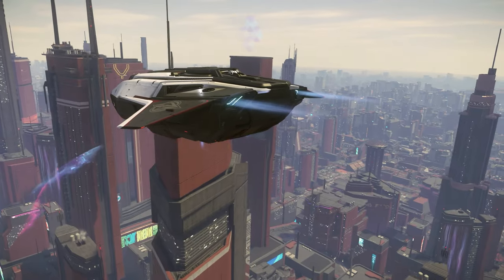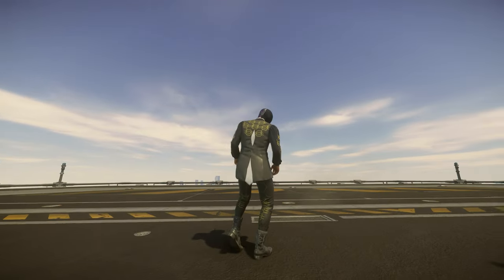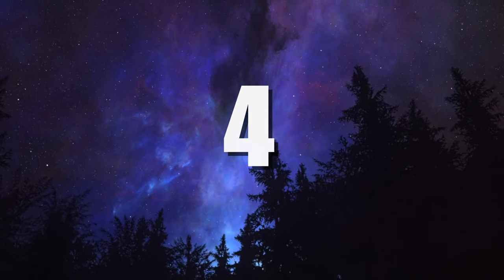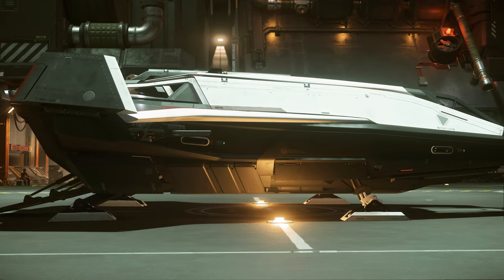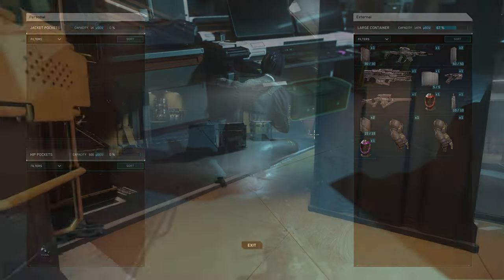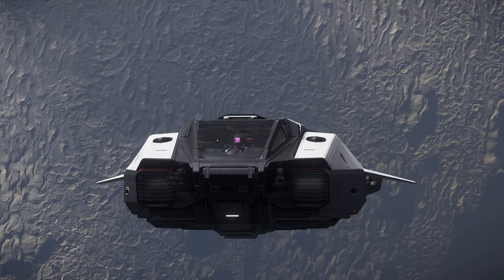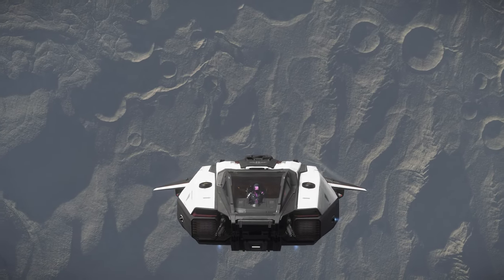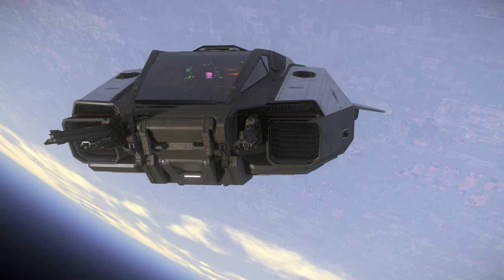Best Uses: Anvil C8X Pisces | Star Citizen | Ship Review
Welcome to the newest Star Citizen ship review, featuring the Top 5 best uses for the Anvil C8X Pisces!  The Pisces is a ship meant for scouting, reconnaissance and exploring environments inaccessible to larger vessels. It also features two additional jump seats for extra passengers. It's a snub craft with a ton of utility!

But what do you think of the Pisces?
How do you think it compares to the Titan and other starters?

Org: VICIMUS

Artist: Pedro Camacho & Others Unknown